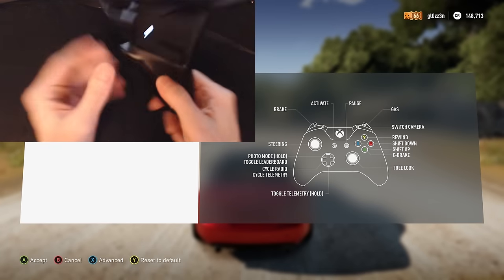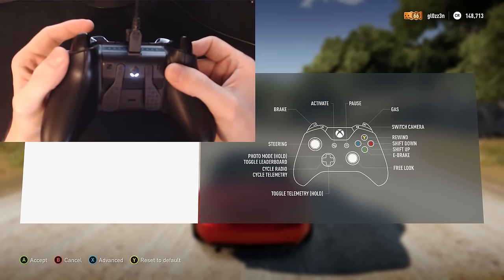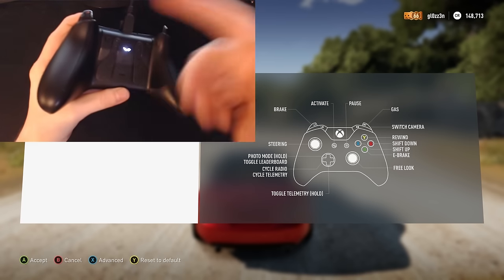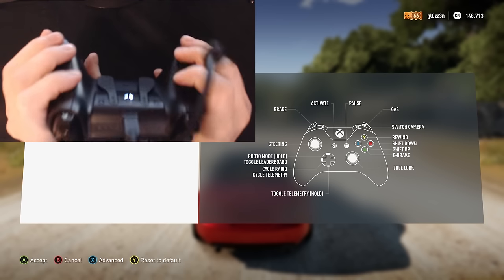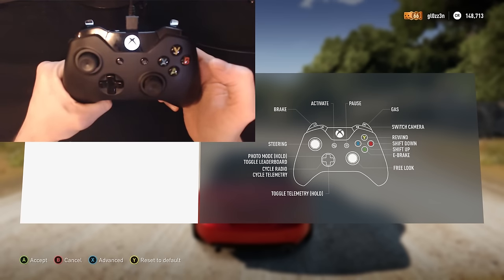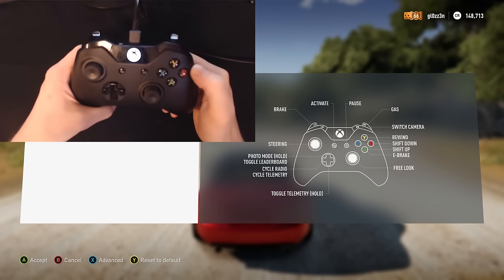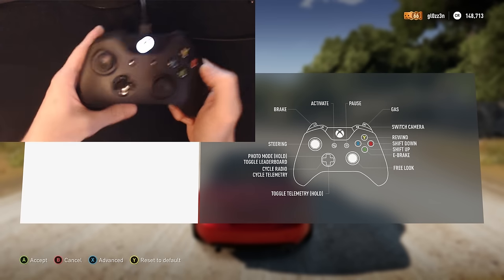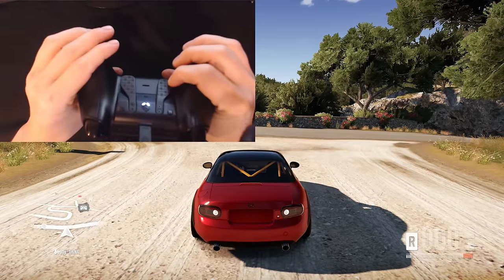[STRIKE PACK] How to Remap Paddles To Controller Buttons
How to map the paddles on your Collective Minds Strike Pack to any of the buttons of your Xbox One Controller. This process takes only a few seconds and can be done at pretty much any point in game.